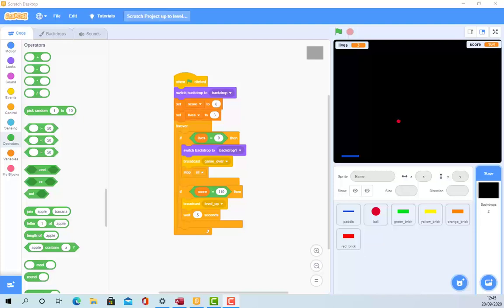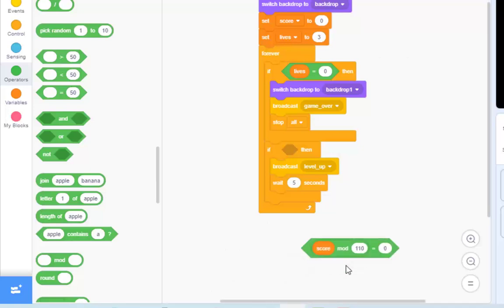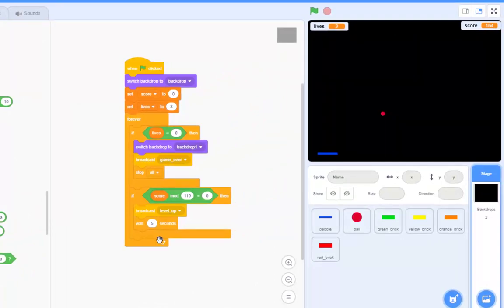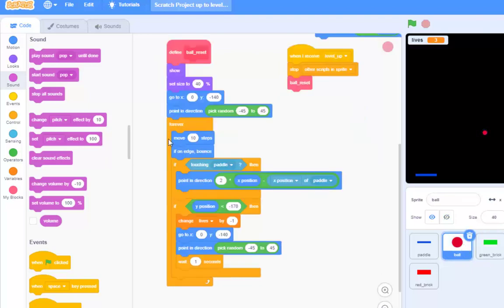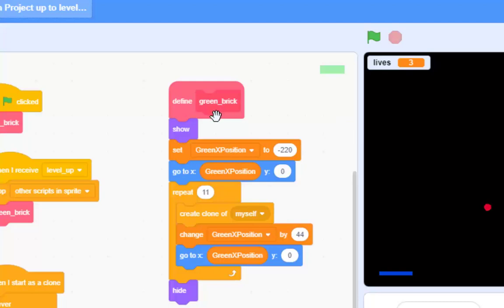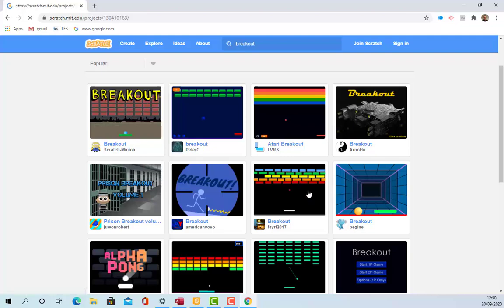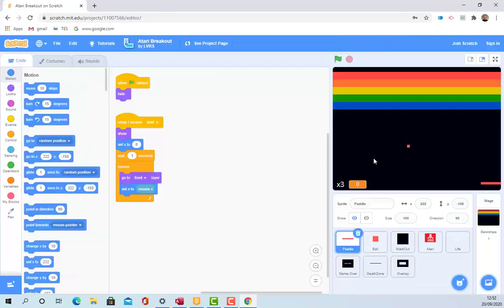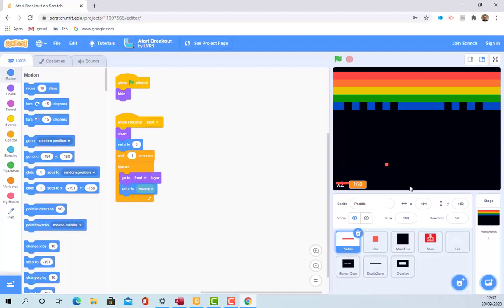April 1, 2022